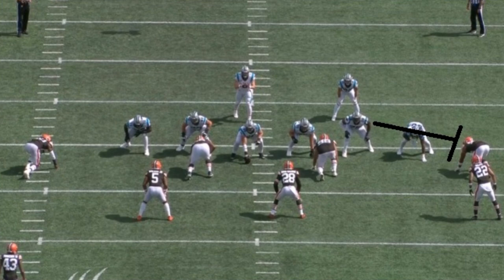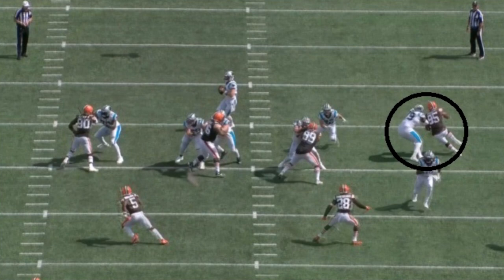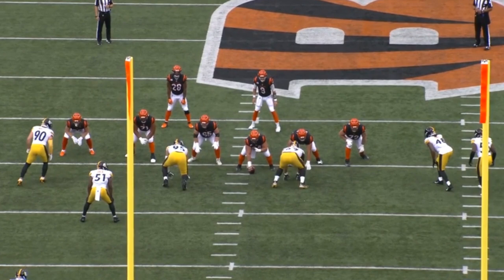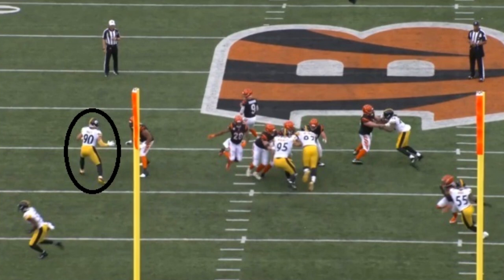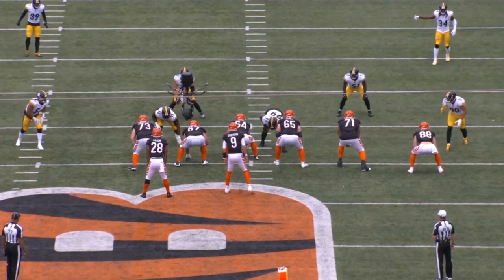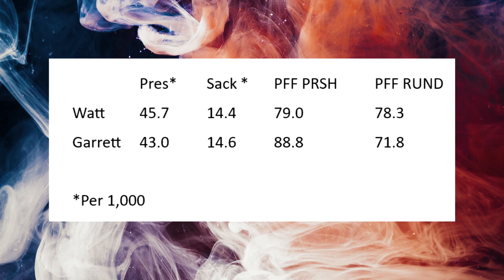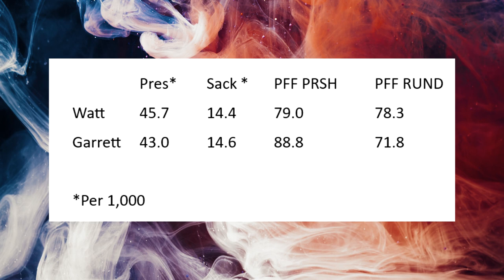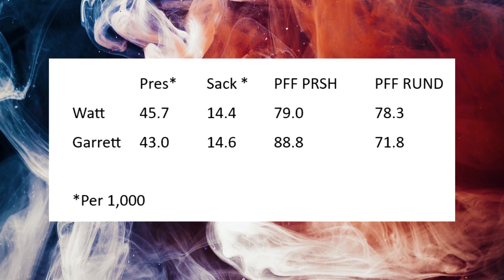Film Study: Who's better? T.J. Watt Vs Myles Garrett